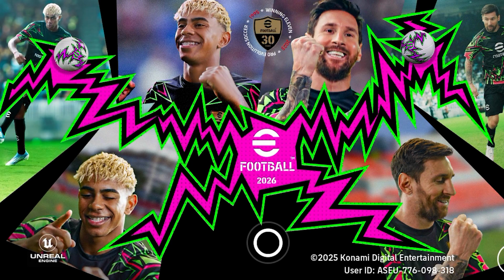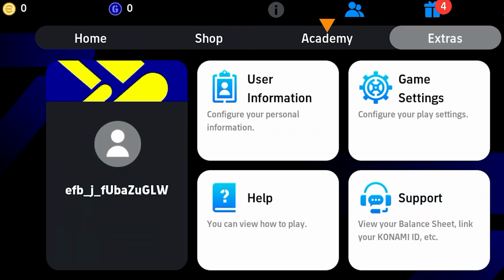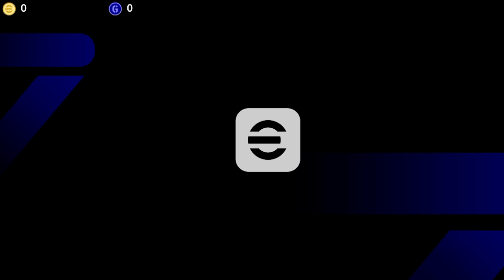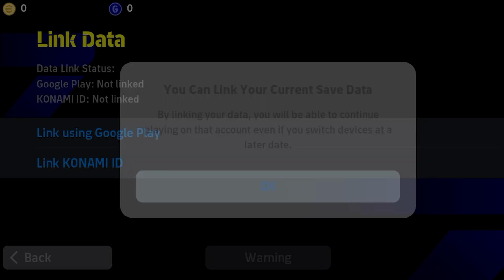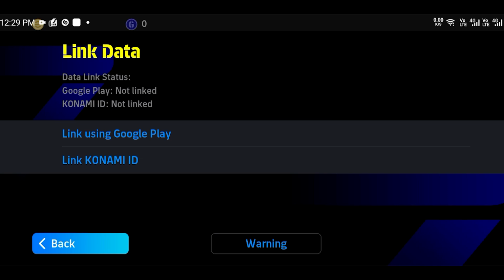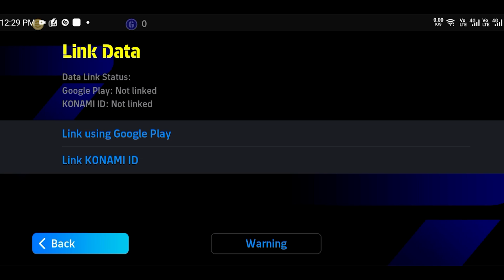How to Transfer Efootball from Mobile Account to PC (2025 update) - Quick & Easy!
Hey friends, in today’s quick video, I’ll show you how to transfer your eFootball account from mobile to PC in 2025.

If you want to switch devices or enjoy playing on a bigger screen, I’ll guide you step-by-step to sync your progress smoothly and easily.